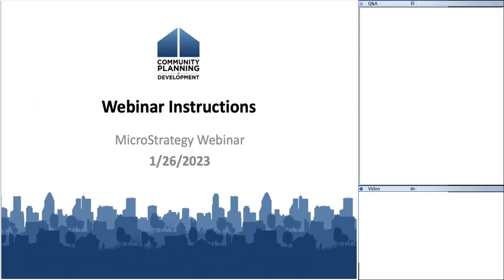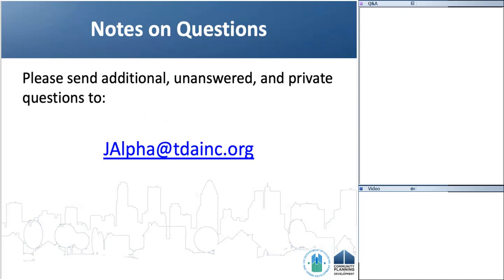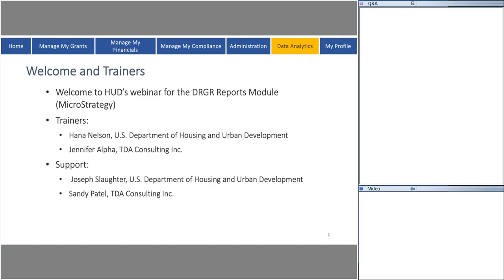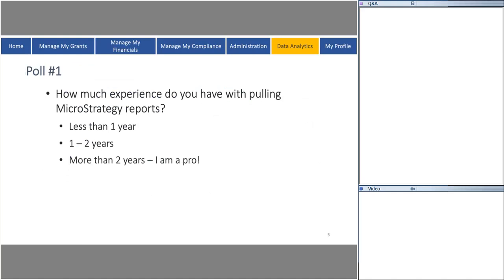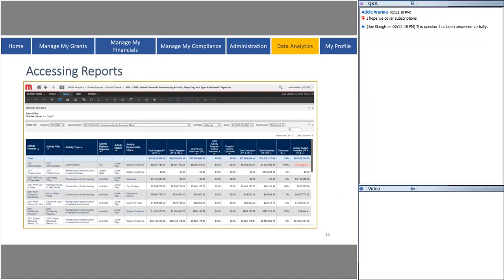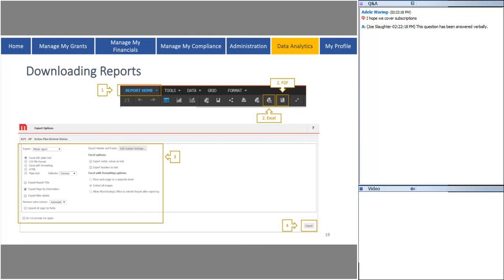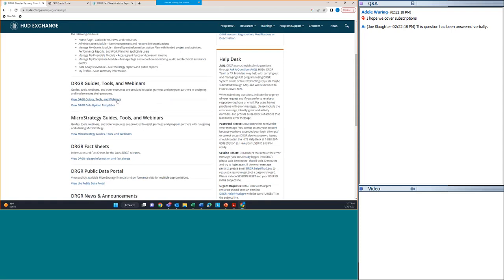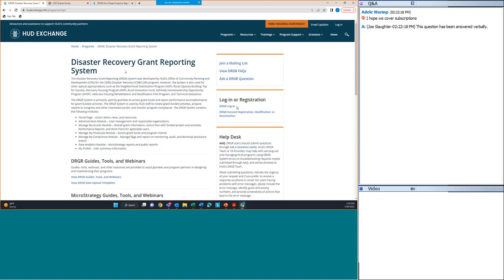2023 DRGR Reports Module (MicroStrategy) Webinar for CDBG-DR System Users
HUD’s Office of Disaster Recovery hosted a Disaster Recovery Grant Reporting (DRGR) system webinar for Community Development Block Grant (CDBG-DR) and CBDG Mitigation (CDBG-MIT) grantees focused on the system’s Reports (MicroStrategy) module on January 26, 2023 at 2:00 PM EST.

This webinar provided an overview of key features of the DRGR Reports module, including:

- Instructions and screenshots of functions discussed during the webinar
- A live demonstration of how to perform functions within MicroStrategy
- Access
- Navigation
- Customization
- Saving
- Exporting
- Creating subscriptions, etc.

The purpose of the webinar was to help disaster recovery grantees utilize MicroStrategy capabilities to improve data accuracy and completeness, troubleshoot errors, and reduce the amount of time and effort necessary to comply with reporting requirements.